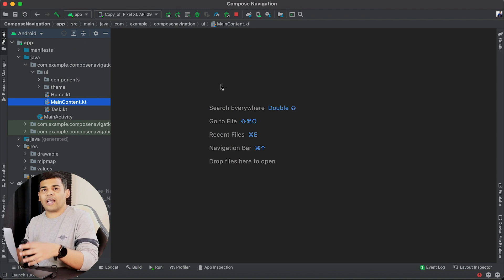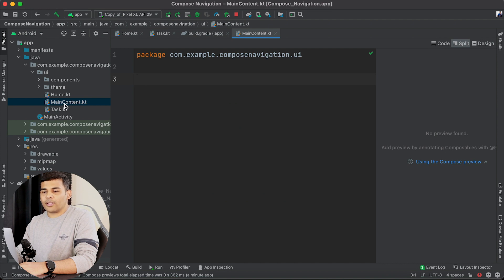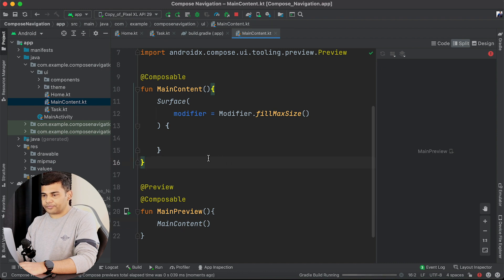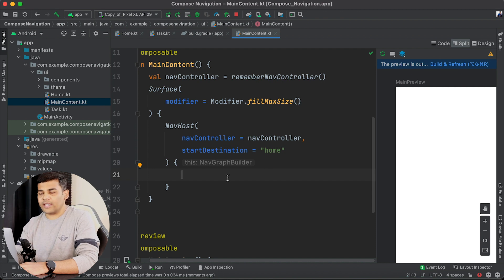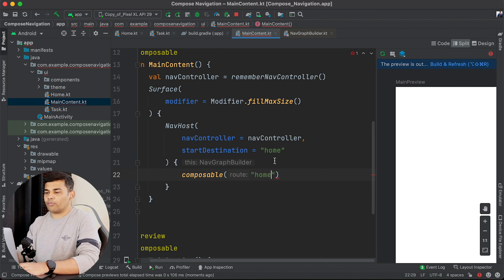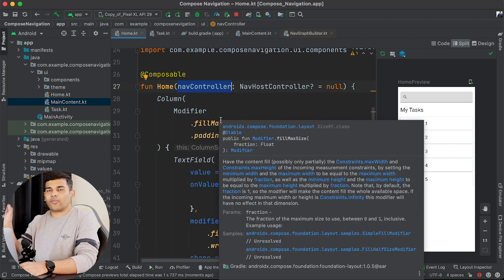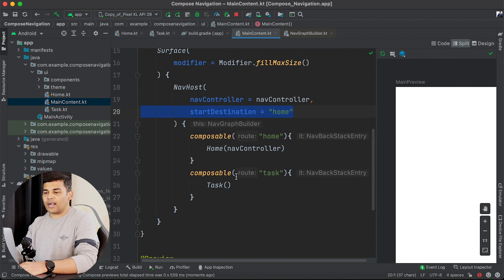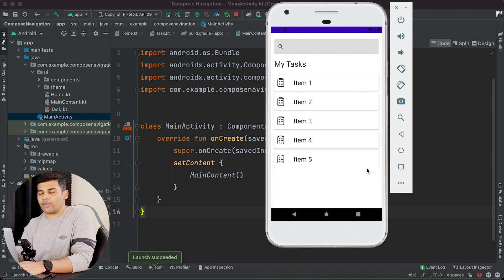Jetpack Compose Navigation - #9 Jetpack Compose Crash Course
Jetpack Compose Navigation

So far we have learned building basic UIs using Jetpack Compose. But any app consist of multiple screens. That means for each screen we will design a Composable. And we also need to navigate between these screens or composable.

In XML way, we use navigation architecture to navigate between the fragments. And our jetpack compose also supports navigation architecture. So while building apps with Jetpack Compose, you can use Navigation Architecture for your app navigation. And this is what we are going to cover in this lesson of Jetpack Compose Crash Course.

Now if you are curious how Jetpack Compose Navigation works, then watch this video till the end.